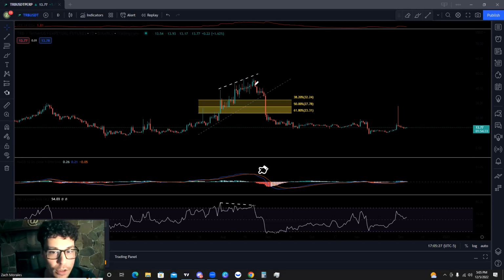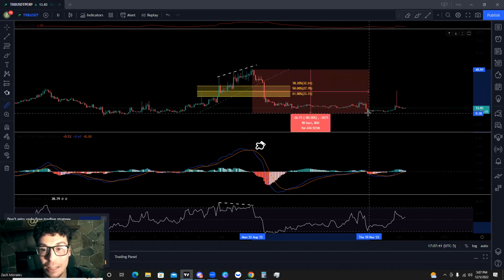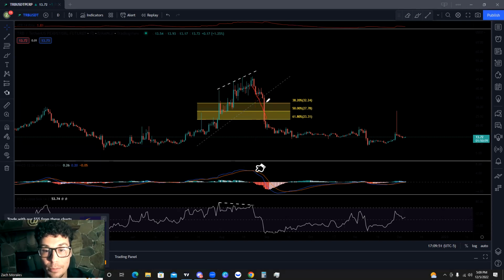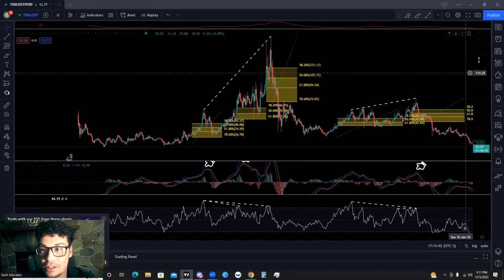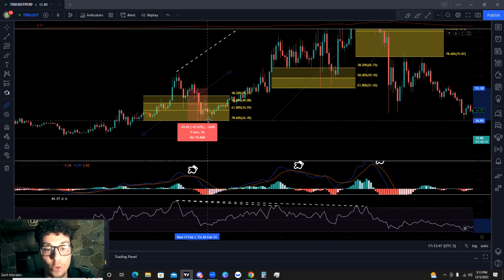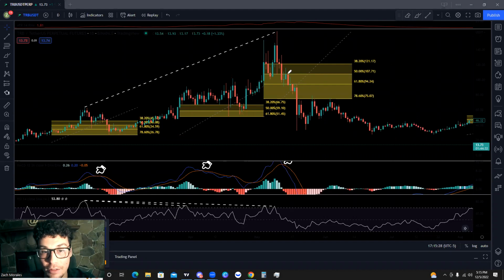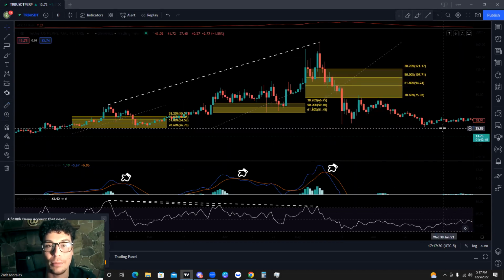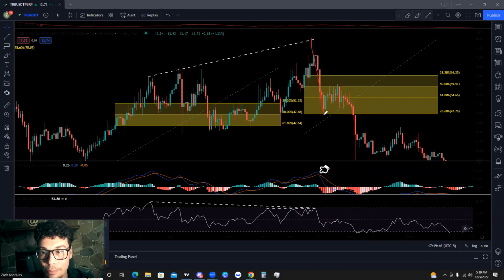🚨 Tellor (TRB) Crypto Coin - Identify Trend Reversals! 🚨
How does the cryptocurrency perform to other altcoins? Is TRB a good investment? Should you buy the TRB coin?